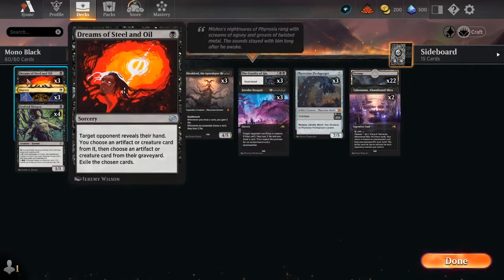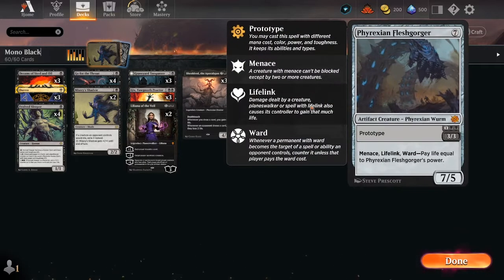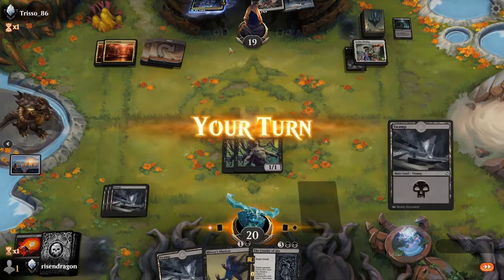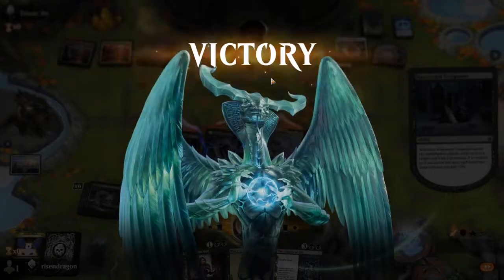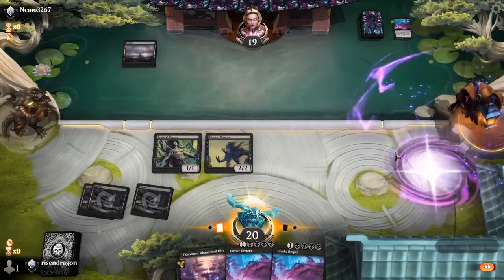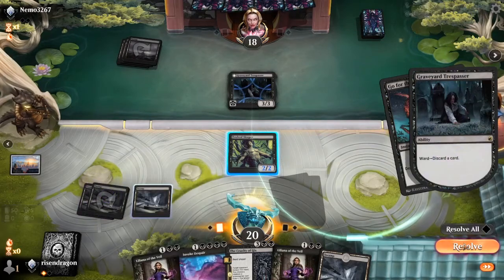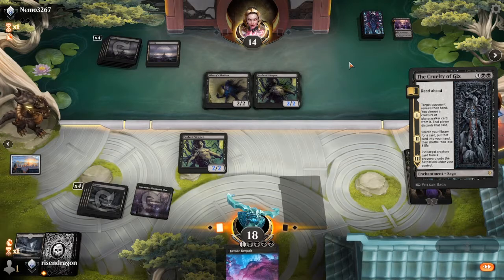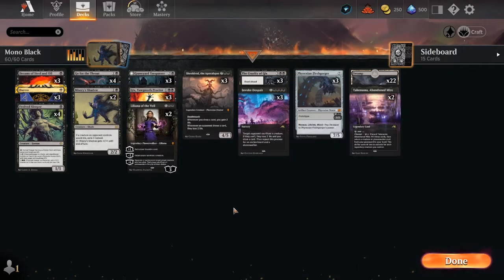Mono Black is Back!//Brother's War//Standard//MTG Arena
Mono Black is back, baby! A nice midrange deck that can hit heavy early on and finish out the late game with Invoke Despair, Sheoldred, and Cruelty of Gix.